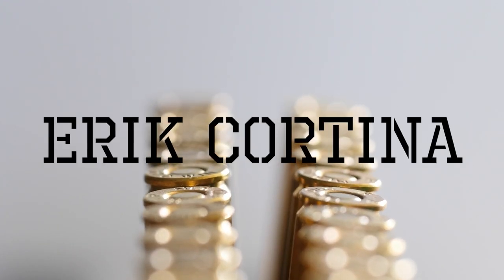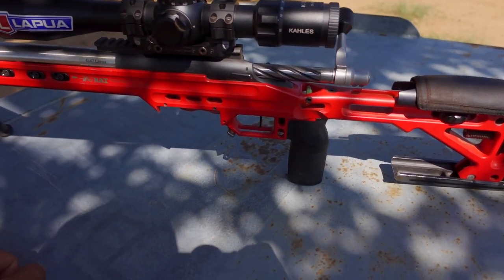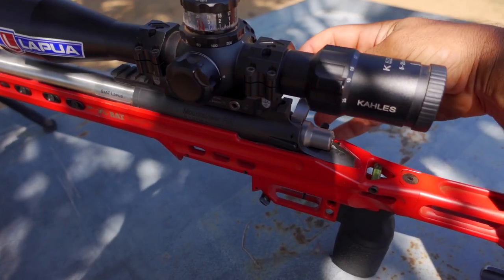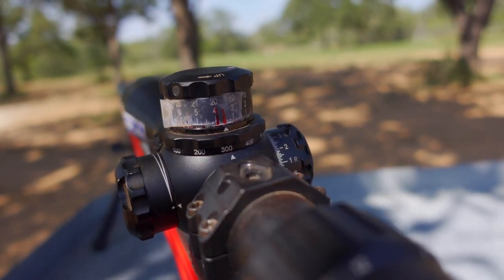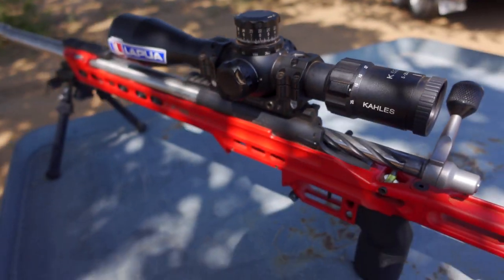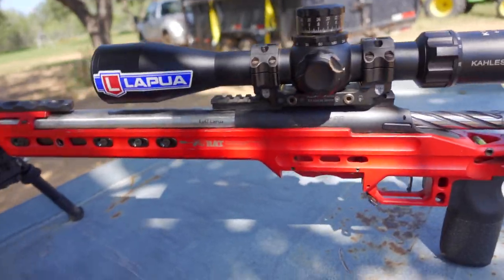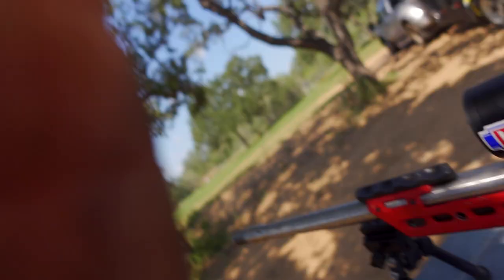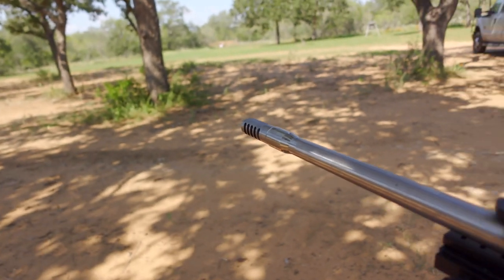My competition rifle specs | Reiveille Peak Ranch Open 2020